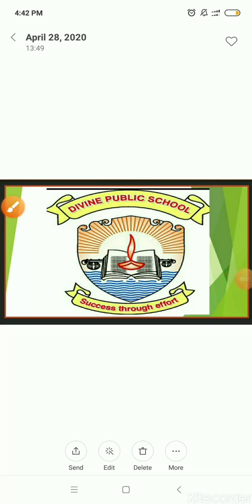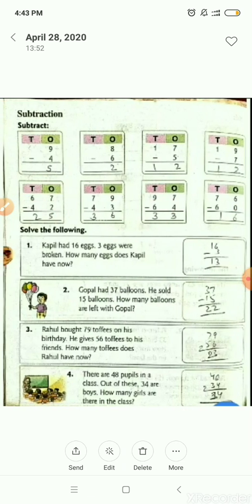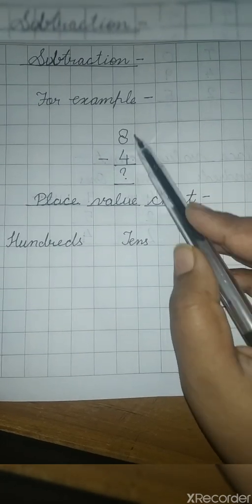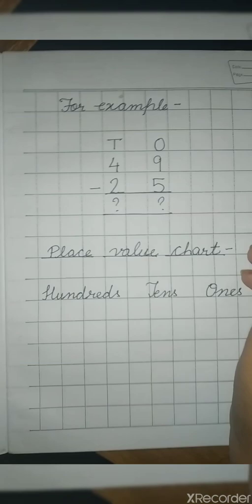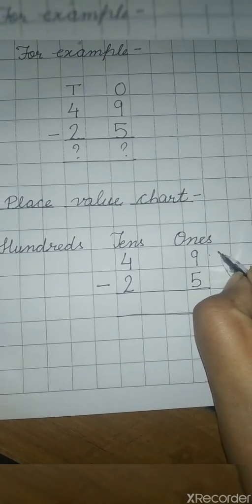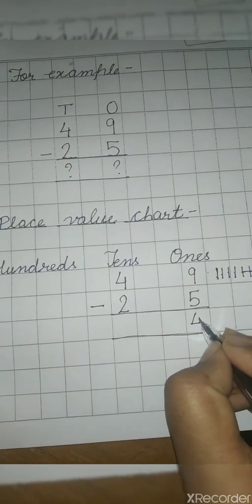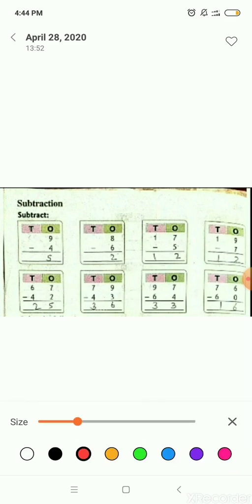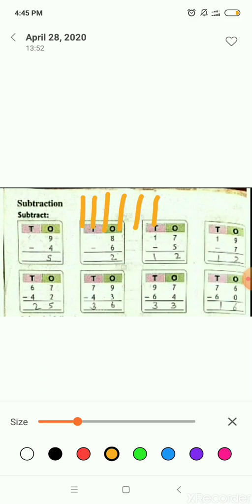Class 2 Mathematics Chapter 1- Subtraction Part 9